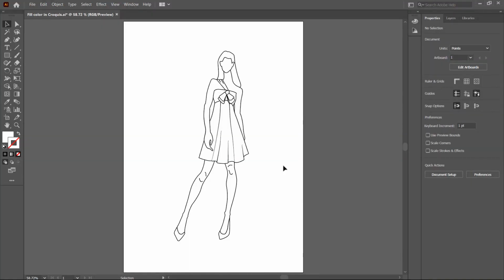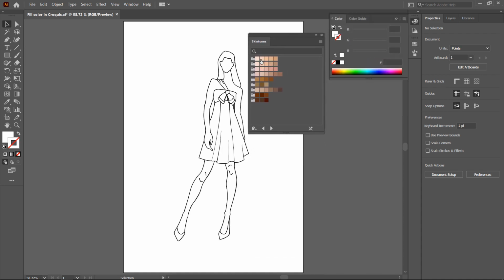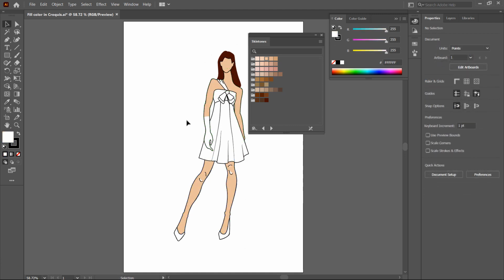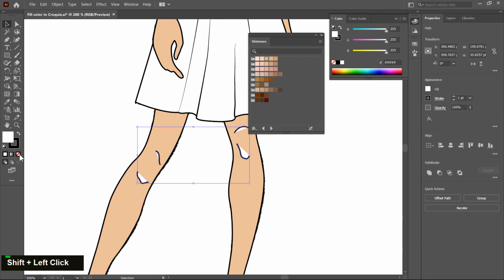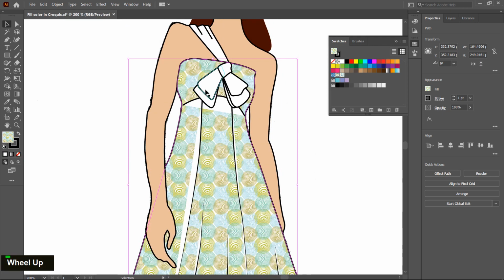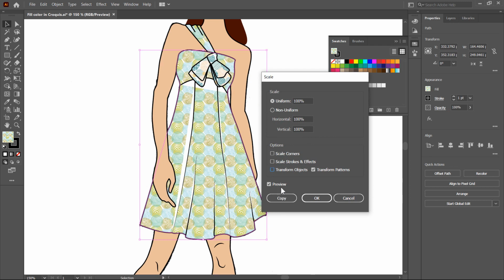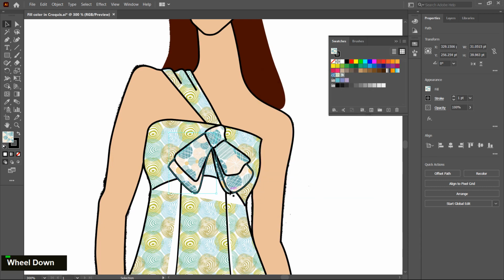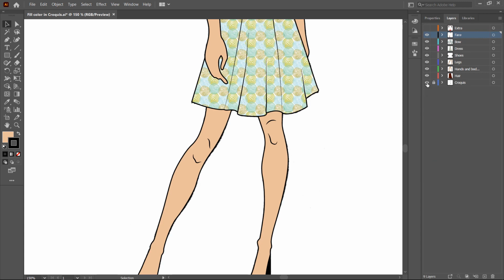Drawing Croquis Pt012| Adobe Illustrator For Fashion Design | 11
Are you passionate about fashion design but unsure where to start? Look no further! Our comprehensive Fashion Design Course in Illustrator is here to equip you with all the skills you need to bring your creative visions to life. Whether you're a beginner or looking to refine your skills, this course caters to all levels.

In this step-by-step tutorial series, you'll learn:
The fundamentals of fashion design and illustration techniques.
How to use Illustrator tools effectively for designing garments, accessories, and patterns.
Creating mood boards and color palettes to enhance your designs.
Rendering fabrics realistically and adding texture to your creations.
Designing collections and creating professional presentations.
Tips and tricks for efficient workflow and time-saving techniques.